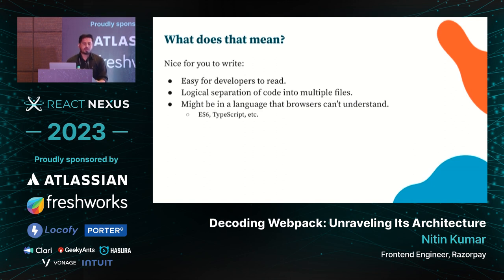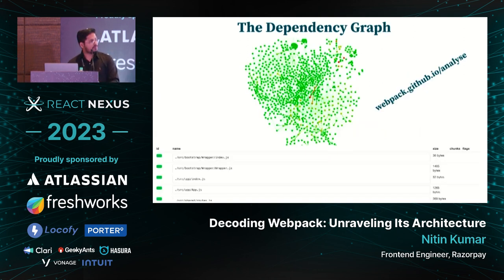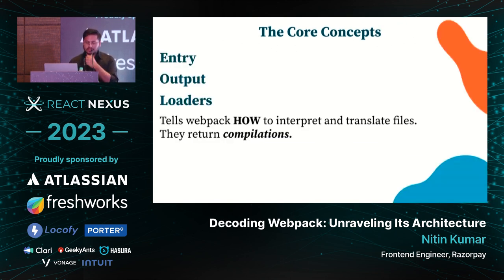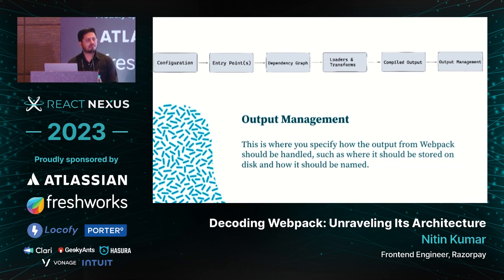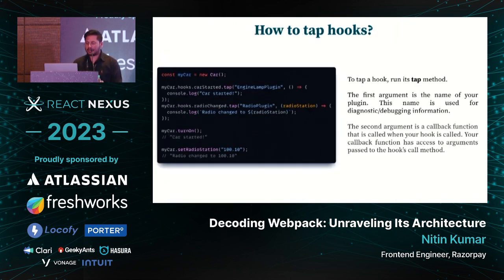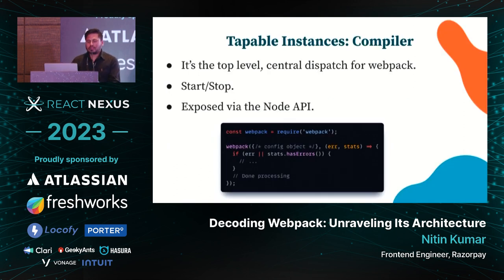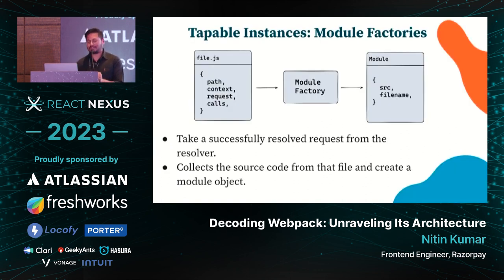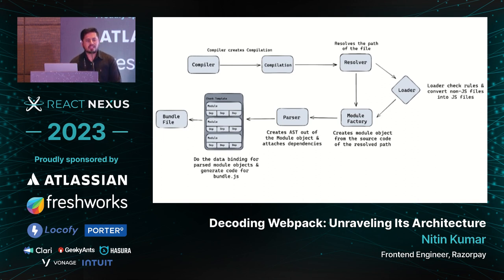Decoding Webpack Unraveling Its Architecture || React Nexus || Nitin Kumar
Hey folks! 🚀 Ever found yourself tangled up in the mysterious world of Webpack? Well, worry no more! 🕵️‍♂️ Join me, Nitin Kumar, as we embark on an adventure to decode the secrets of Webpack's architecture. 🤓💻 Get ready to unravel the complexities, streamline your workflow, and level up your front-end game! 🚀✨

In this video, we'll break down the key components, demystify those confounding concepts, and make Webpack your coding ally. 🧩💪 Whether you're a seasoned developer or just starting out, we've got something for everyone.

Ready to untangle the Webpack web? Hit play, grab your coding snacks, and let's dive in together! 🍿👩‍💻 Don't forget to drop your burning questions in the comments below - I'm here to help you on this Webpack journey! 🚀🔍